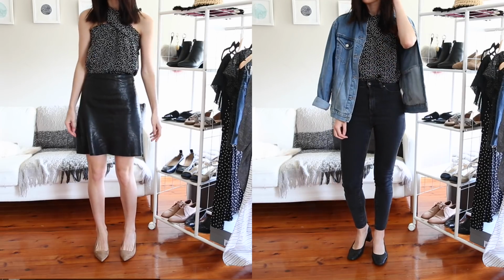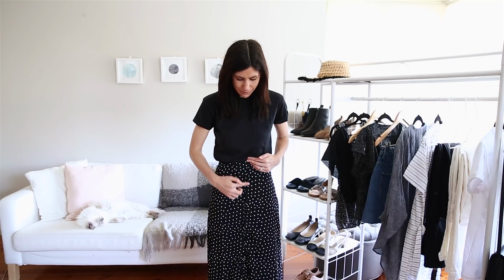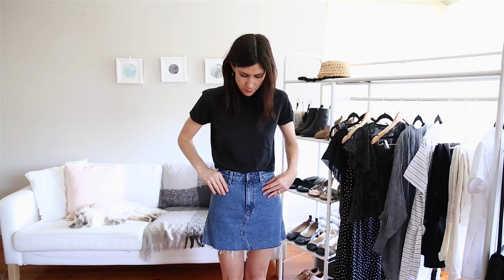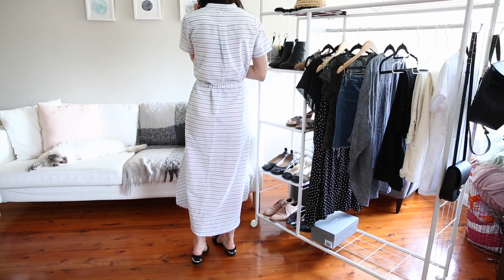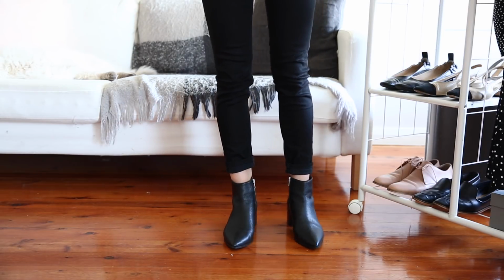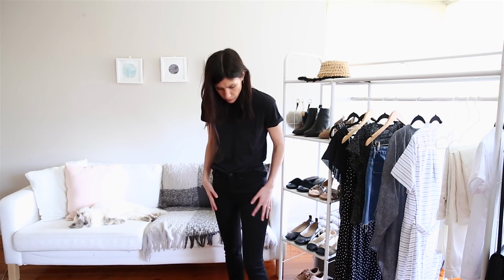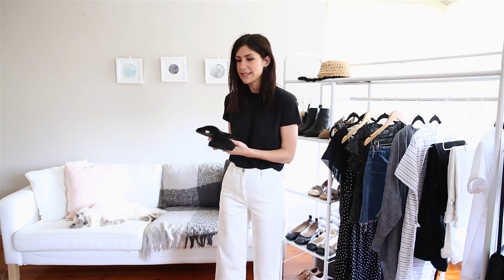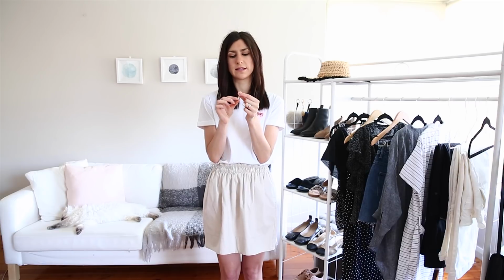Spring & Summer Holiday Haul - J Crew, Revolve, Everlane, Zara etc | Mademoiselle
Today’s video is a huge spring and summer (and holiday) haul, featuring some items I’ve added to my wardrobe over the last 6 weeks or so. Everything featured is linked below! x

*OUTFIT ONE
Willow leather skirt (old) (similar)

*OUTFIT ONE
RUBY mini skirt (old) (similar)

Zara flocked spot top
*OUTFIT ONE
Karen Walker skirt (old) (similar)

Wrangler denim mini skirt (Topshop version)
*OUTFIT ONE

Karen Walker linen shirt (similar)
*OUTFIT ONE

*OUTFIT ONE
Karen Walker frill tee (old) (similar)

FAQ
Where is your clothing rack from?
I bought this from Freedom Furniture - I believe that they may still have similar styles but I’ve had this for quite a while now!

What do you do for work?
I work as a Publicity and Communications Executive in the Television Industry.

I’m 5’8” or approx 172cm tall.